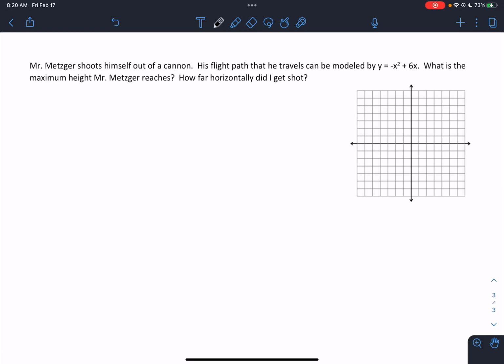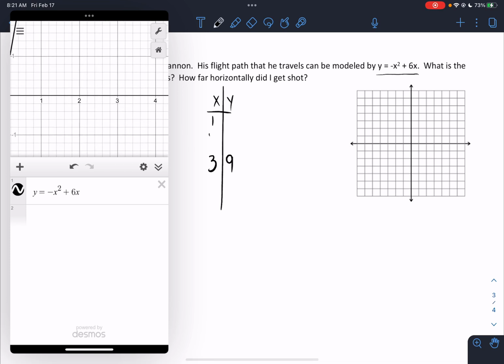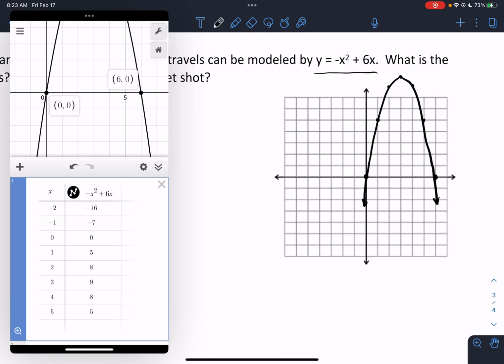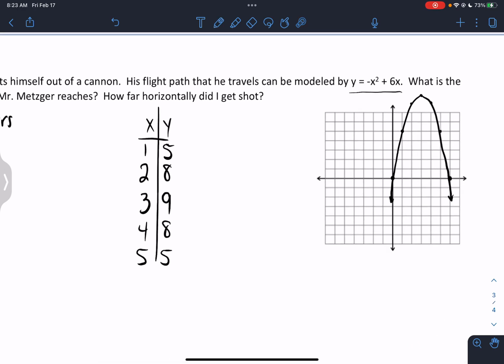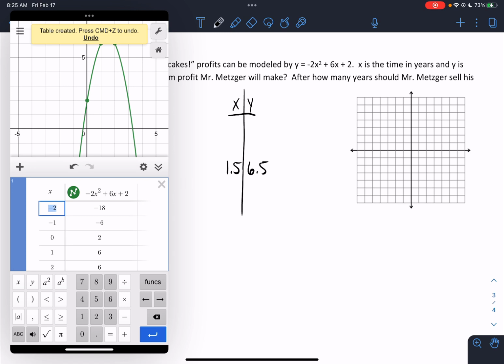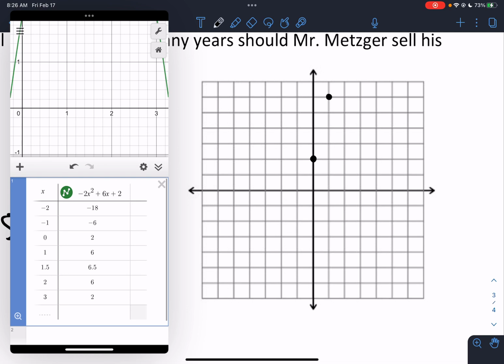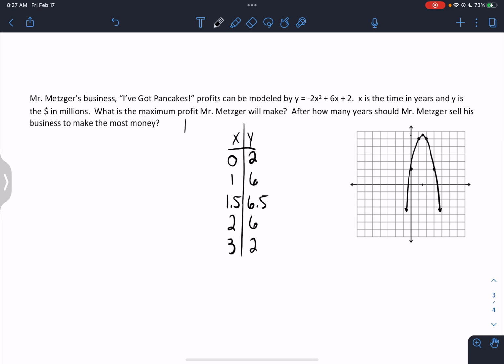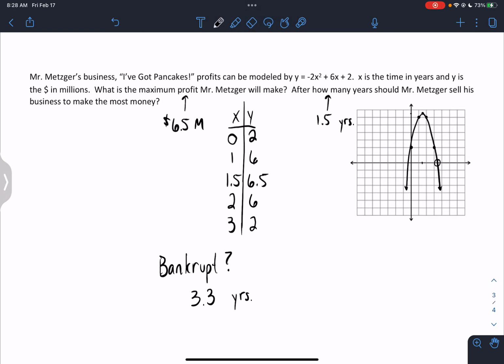9.1 & 9.2 Video Notes Continued - Word Problems